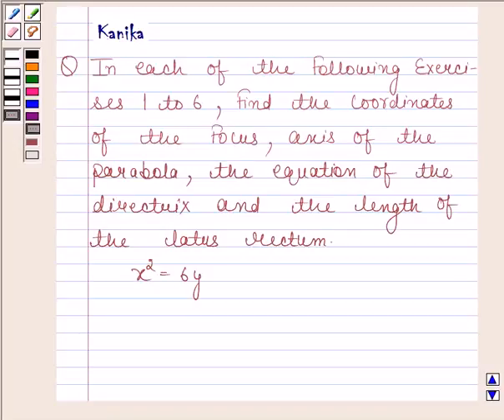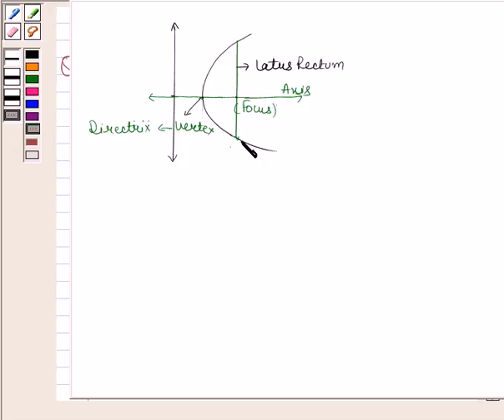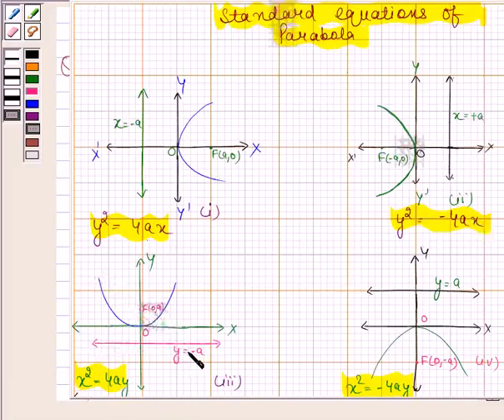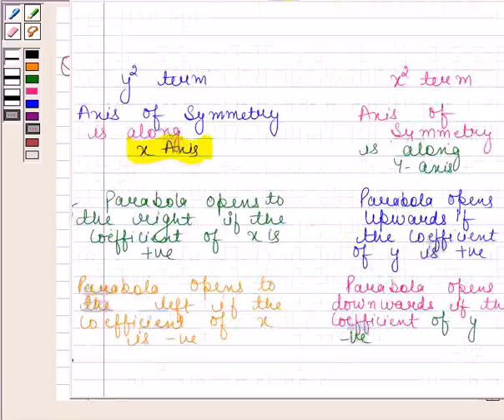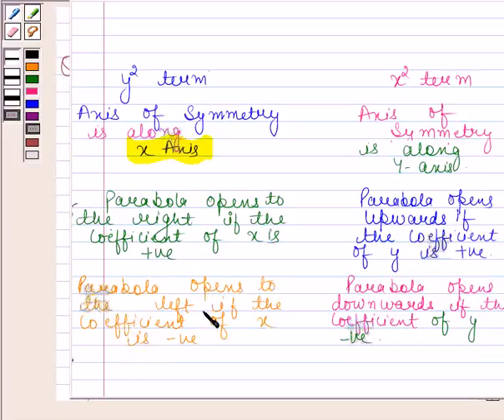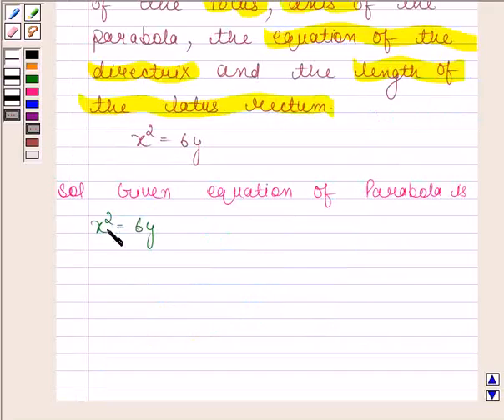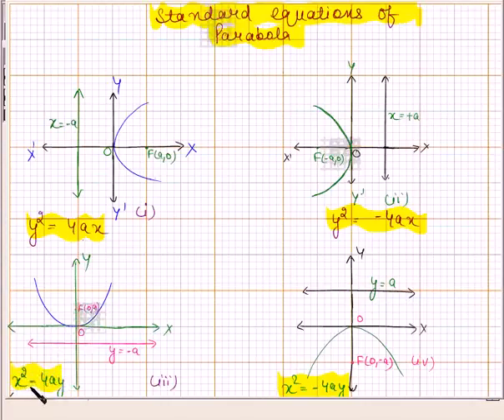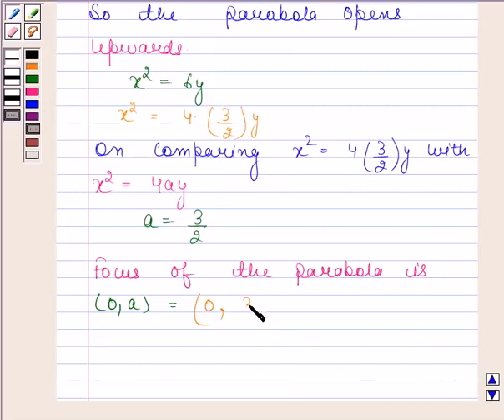Maths XI NCERT 11 11 2 2